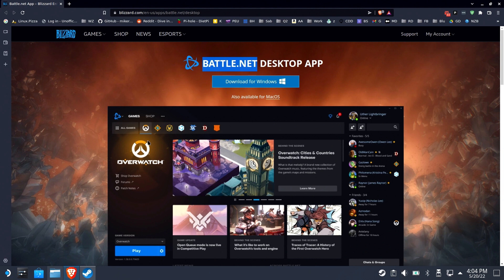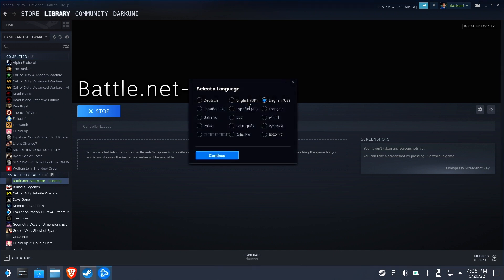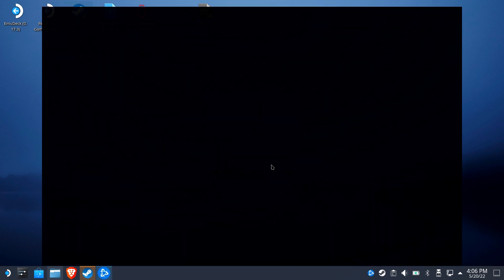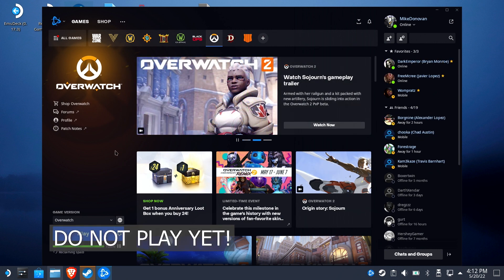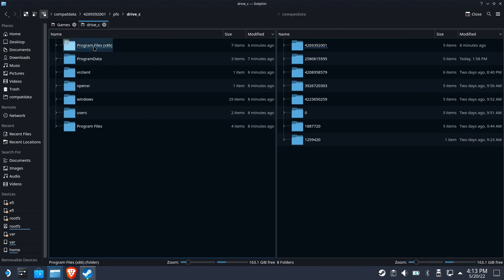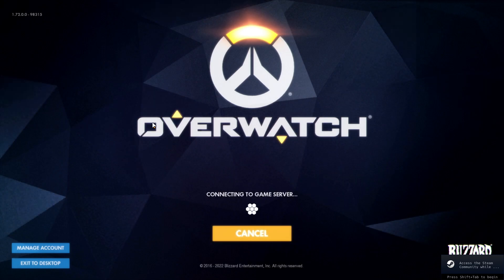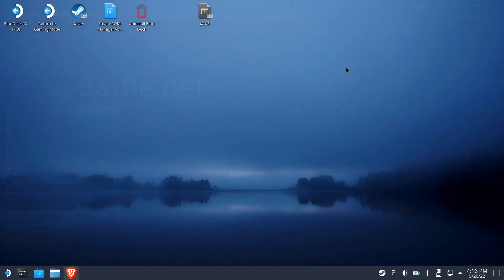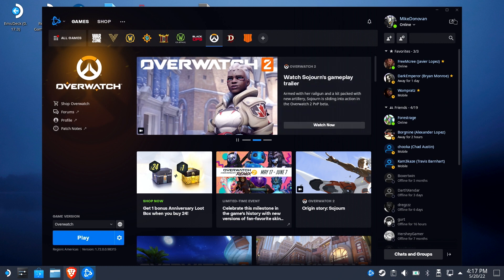DEPRECIATED: See Description for New Video Link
I'm working on trying to get a Non-steam version of OW2 working, but right now Lutris appears to be the only means of doing it.

No; Vanguard/War Zone do not work .

One of my most requested videos!  Let's install Battle.net and Overwatch - we'll show you how to avoid crashing on start up, avoid losing controls when spawning after death and get maximum performance.

No Lutris or specialty installer tools required; no .ini files to edit.

Recommended:
- Use a keyboard + mouse if possible; all third party launcher installs work better with them.
- You should have ProtonUpQT already installed and GE Proton 7-14 downloaded for use.  Get these from the Discover app.
- Make sure you have Show Hidden Files enabled in Dolphin file browser.

As as bonus, we'll show you how to add your microSD card to Battle.net and we'll link up a full install of COD BO4 copied from the PC.